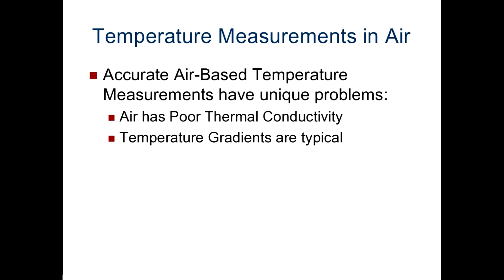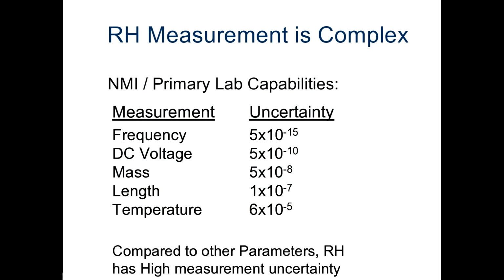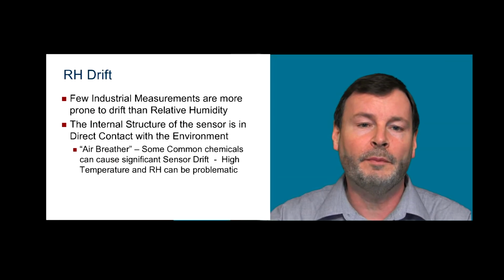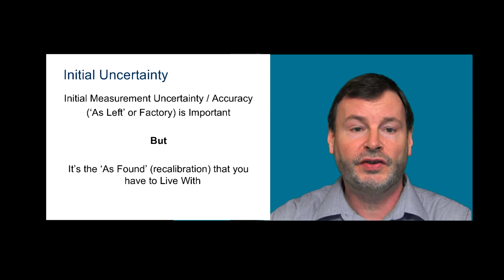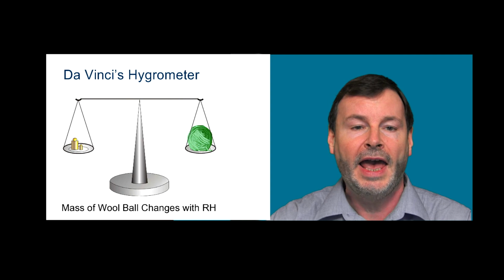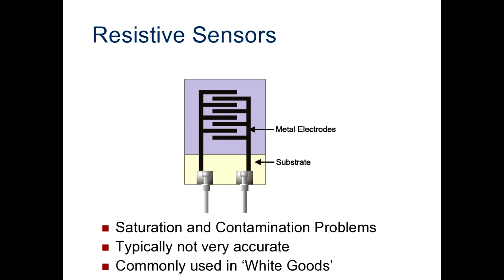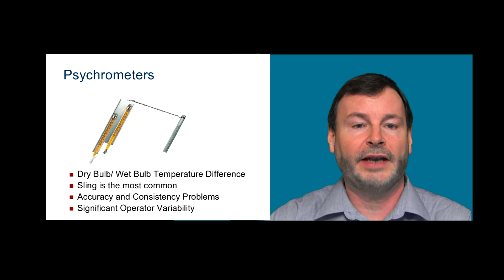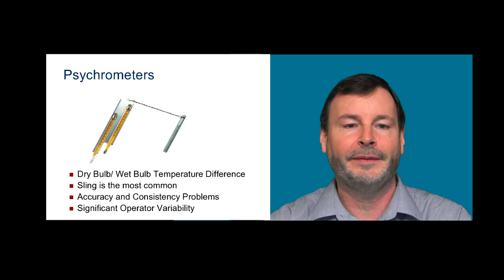3/7 Monitoring & Measuring Humidity in Regulated & Critical Environments